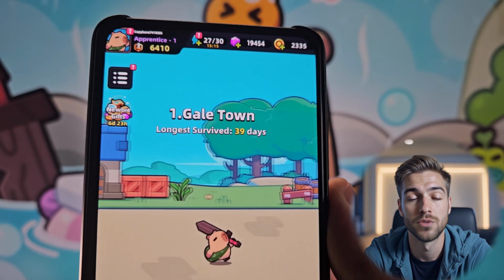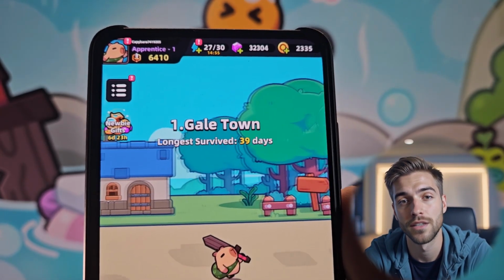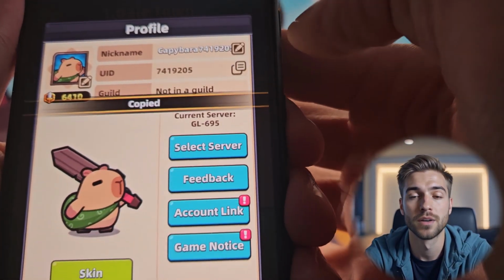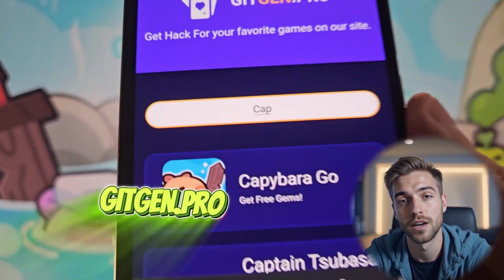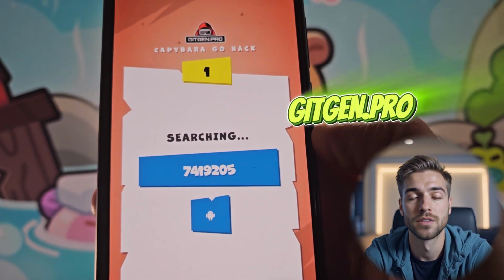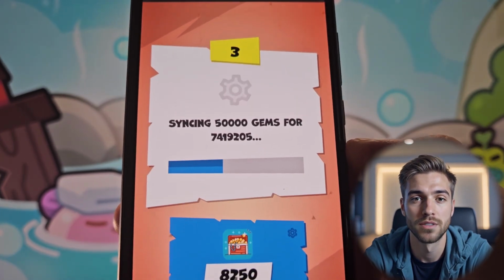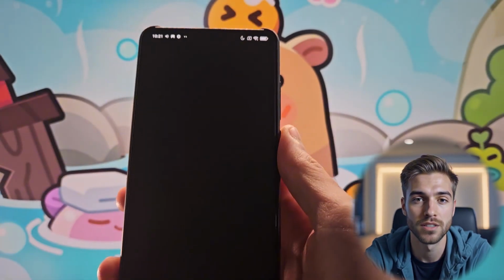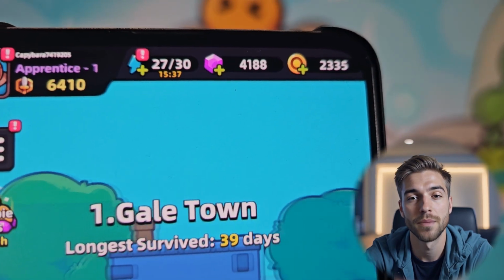Capybara Go Hack 2025 🐹 Unlimited Gems Trick on iOS & Android!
🐹 **Capybara Go Hack/MOD 2025** 🐹
Want to know how to get **unlimited Gems** in **Capybara Go**? In this step-by-step tutorial, I’ll show you the exact method I used to unlock endless Gems on both **Android and iOS** using the latest **Capybara Go Hack**.

💎 With this working **Capybara Go MOD APK**, you’ll be able to progress faster, unlock premium items, and enjoy the game without limits. No root, no jailbreak—just a safe and quick method that works in 2025!

✨ **Capybara Go Hack Features:**
✅ Unlimited Gems 💎
✅ Works on iOS & Android 📱
✅ Updated & safe for 2025 🔒
✅ No root/jailbreak needed 🚀
✅ Fast & easy setup tutorial 🎮

This is the **best way to hack Capybara Go** and get unlimited resources instantly. Follow along and enjoy the game to the fullest!